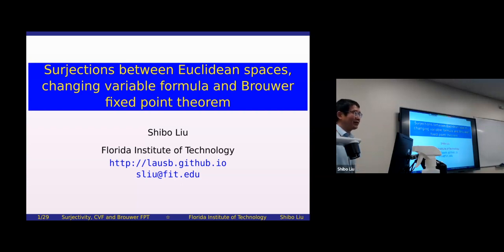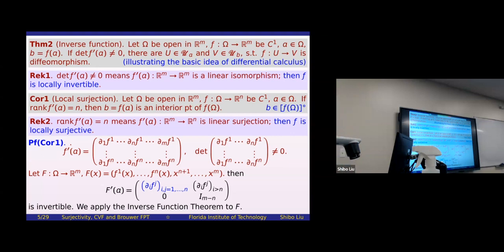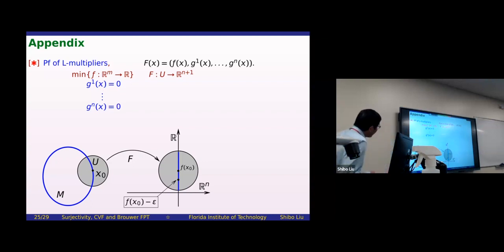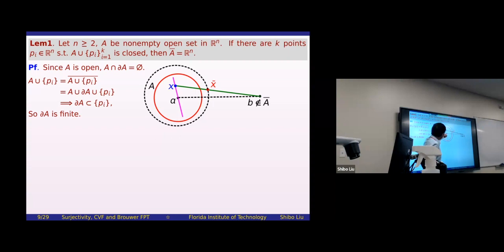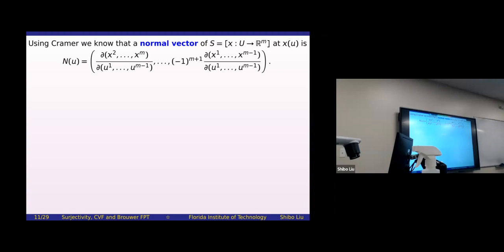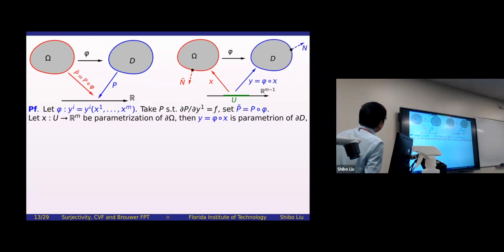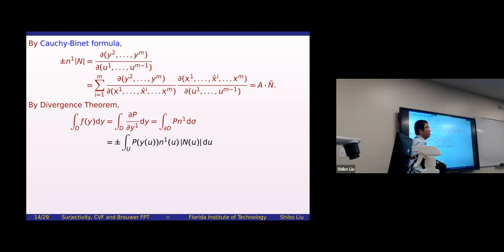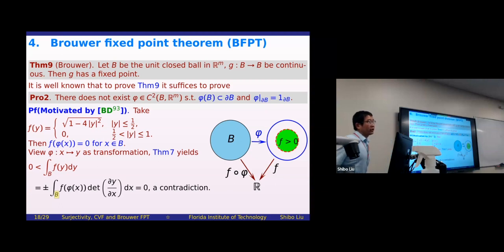Surjections between Euclidean spaces, changing variable formula and Brouwer fixed point theorem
The talk will be accessible to students who have taken multivariable calculus and linear algebra. We briefly review differential calculus and the inverse function theorem. Aiming at giving another calculus proof of the fundamental theorem of algebra, we present our result on the question: when will a map between Euclidean spaces (of different dimension) be surjective. Then, using divergence theorem and some well-known results in linear algebra (including the Cauchy-Binet formula) we prove the changing variable formula for multiple integrals without cutting the domain into small pieces and estimate their volume. As an easy byproduct of our proof, we obtain the Brouwer fixed point theorem.